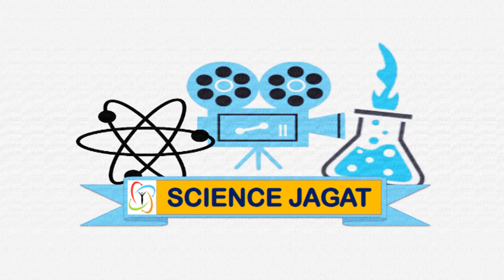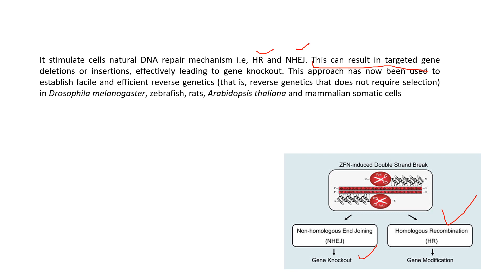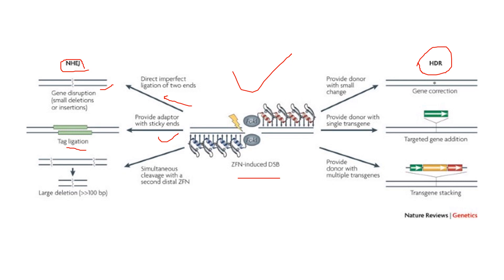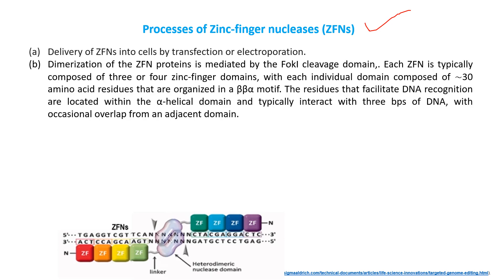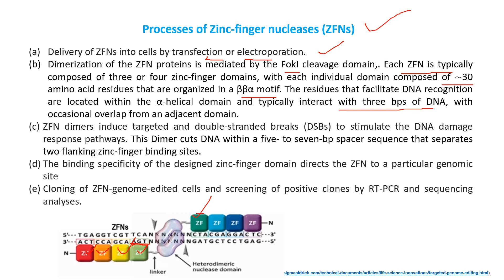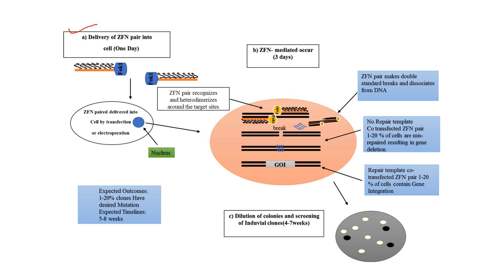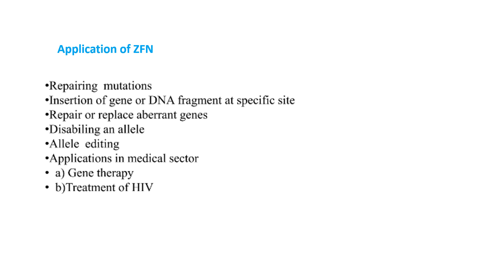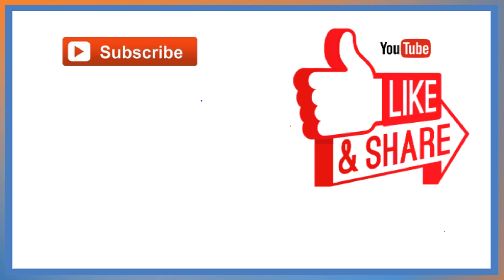Gene Editing -Zinc Finger Nuclease (part-2)| Process of gene editing | Applications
Learn what is Zinc finger nuclease, mechanism of action and its application
WE MAKE DIFFICULT TOPICS EASY.